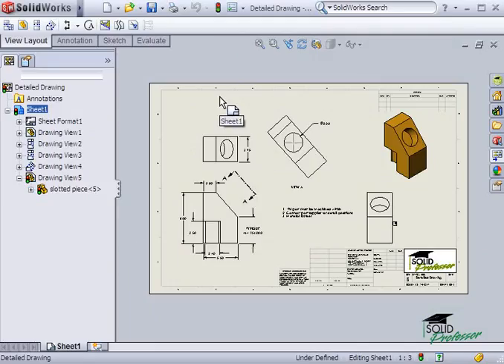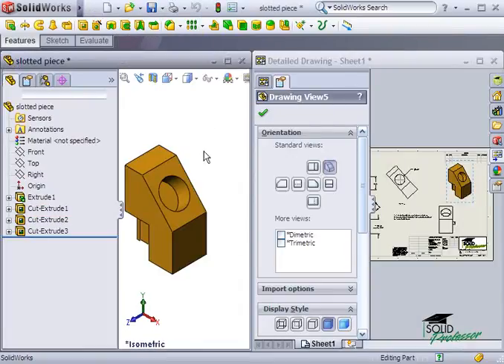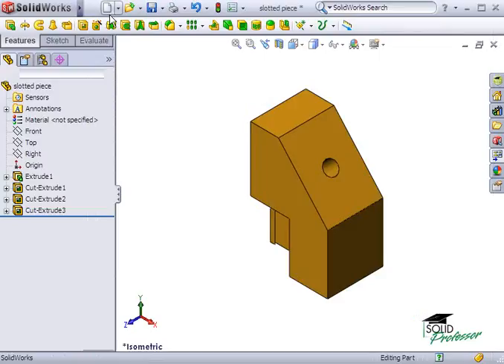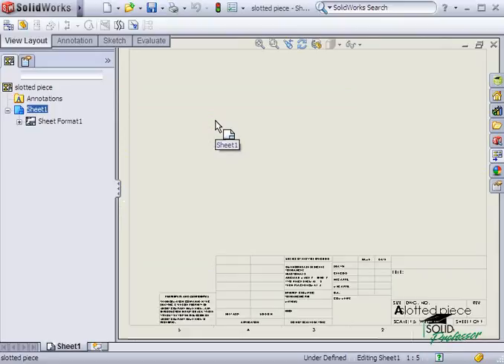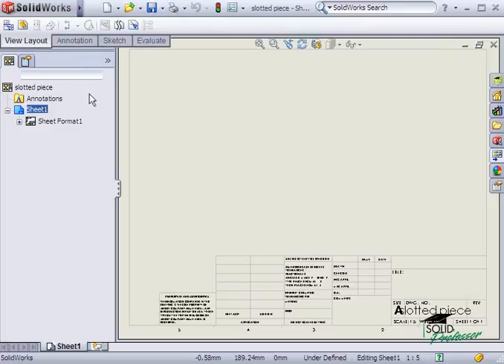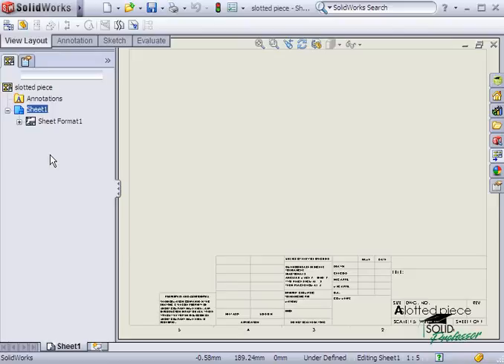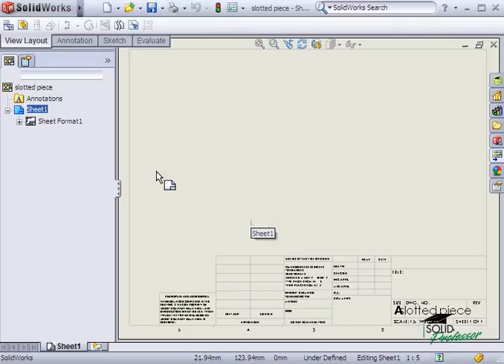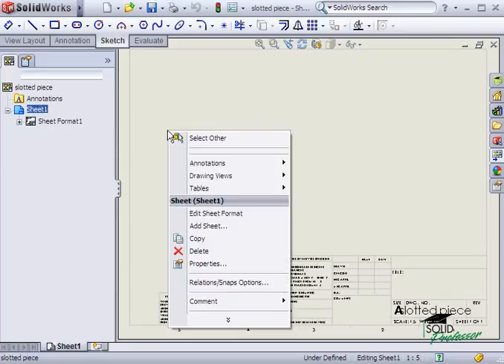3 Drawings 1 Introducing Drawings